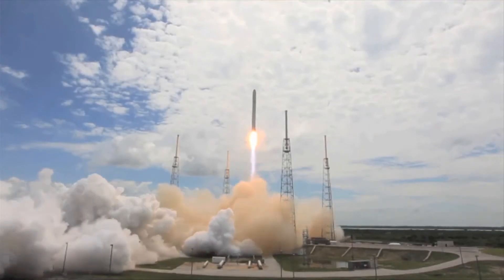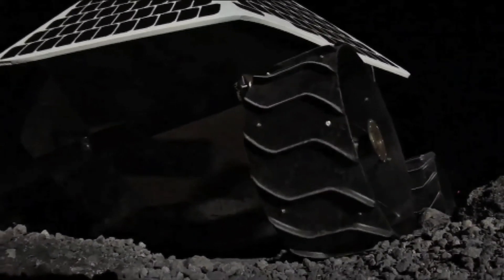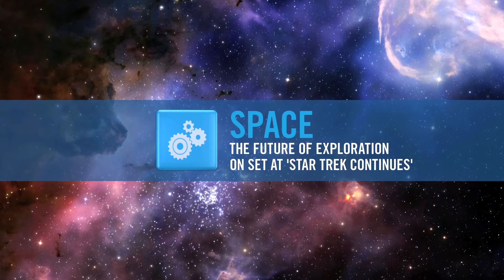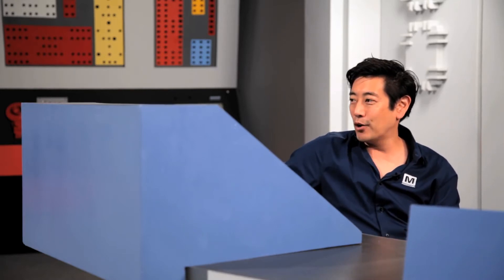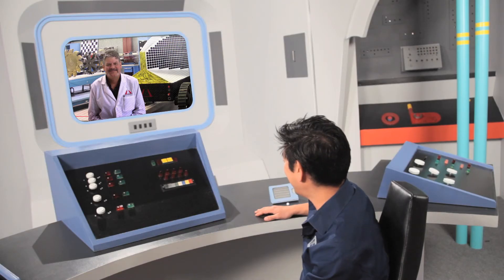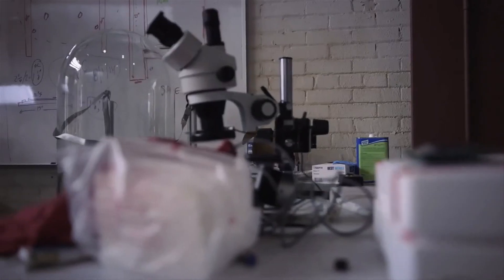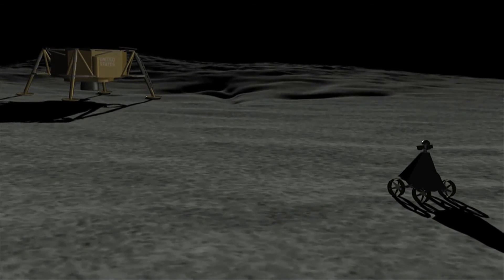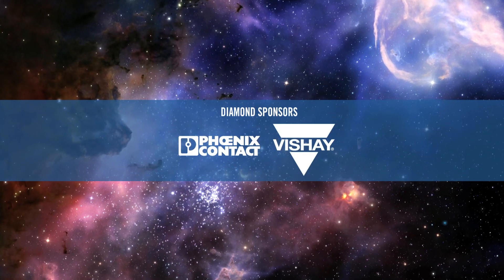Space Electronics with Astrobotic's Senior Electrical Engineer | Empowering Innovation Together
Space electronics are the focus of this discussion between John Branthoover, Astrobotic's Senior Electrical Engineer, and Grant Imahara.

John Branthoover examines the biggest challenges and the power of simplicity in space electronics.

For technical insight and more exciting information on the Mouser Electronics Space Innovation Hub